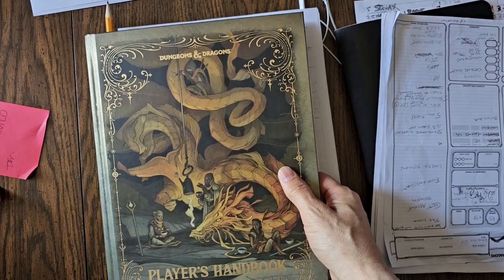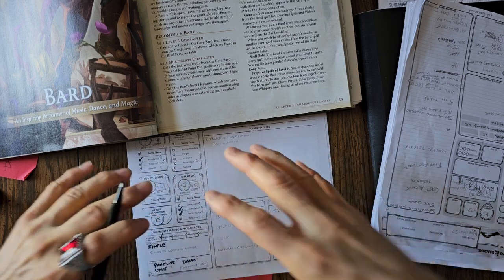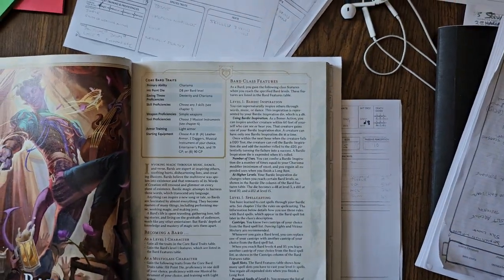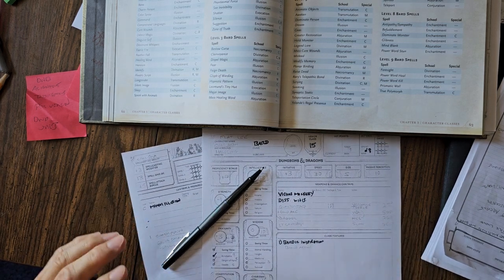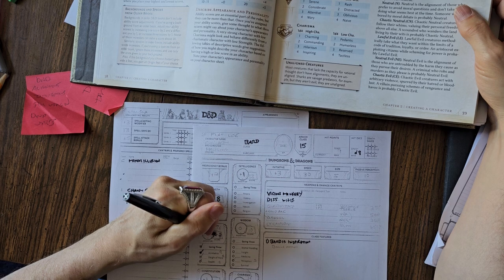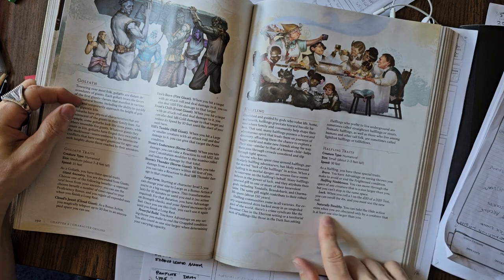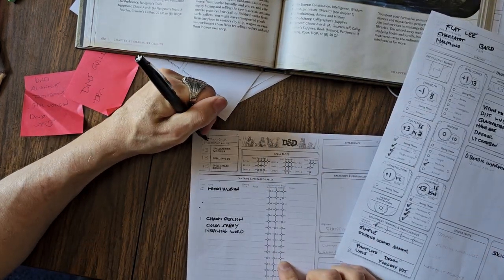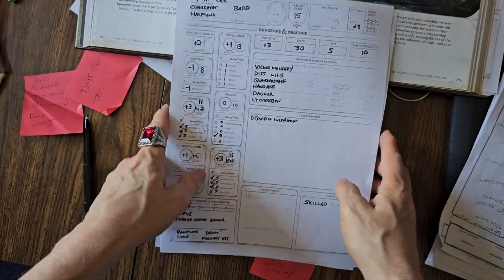Let's Build a Bard with New 2024 DnD Rules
Fantasy Miniatures & Bookish Dragon for DND Miniatures Monsters DND 28mm-32mm Bulk Dungeons & Dragons Miniatures D&D Miniatures Monsters DND Minis DND Figures Starter Pathfinder Miniatures

Learn how to create a character in DnD 2024 with the new rules, from start to finish, all explained in American English. Whether you're a beginner or seasoned player, this video will guide you through the character creation process step by step!
Learn how to create a character in DnD 2024 with the new rules, from start to finish in American English. Perfect for beginners and seasoned players alike!Learn how to create a character in DnD 2024 with the new rules, from start to finish in American English. Perfect for beginners and seasoned players alike!